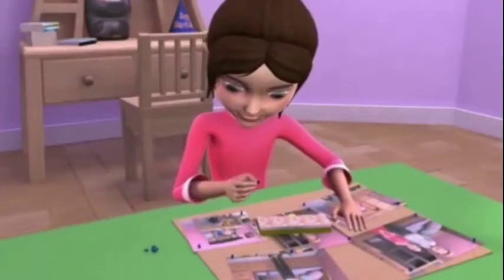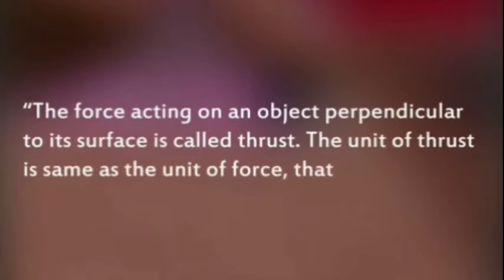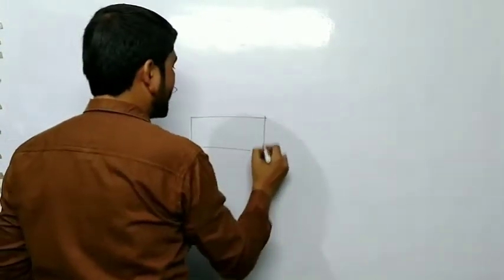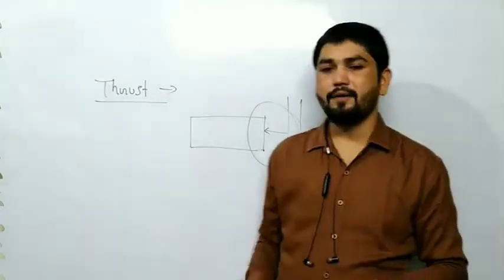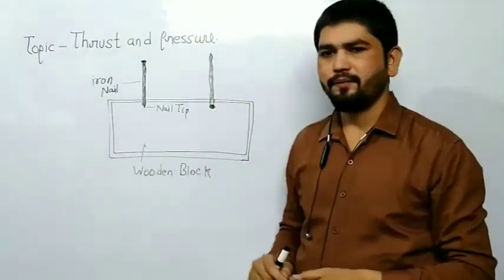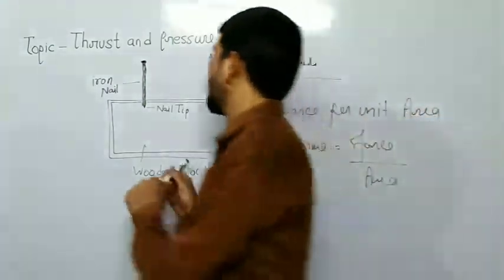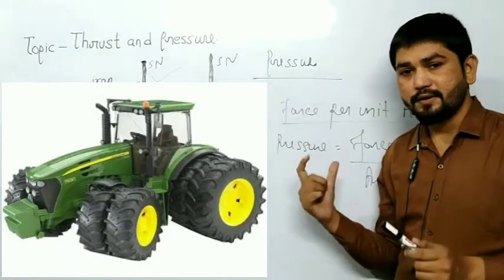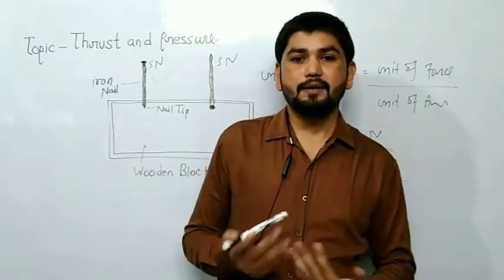Thrust and Pressure